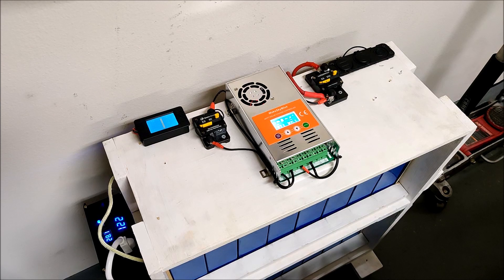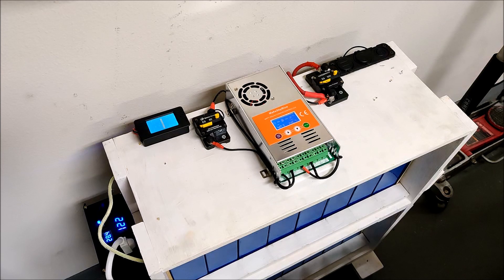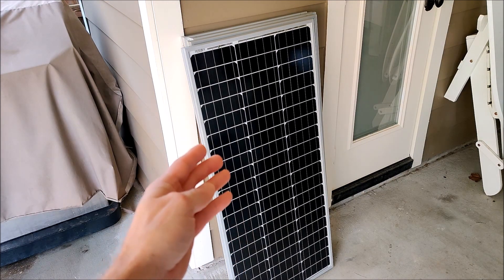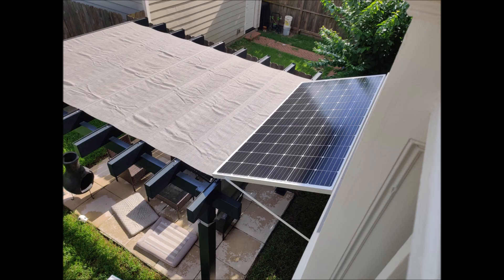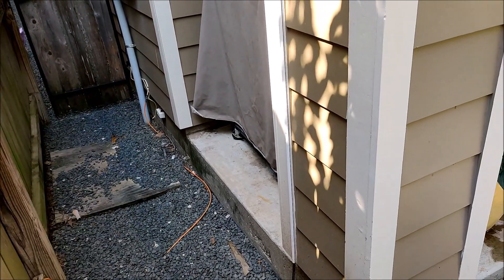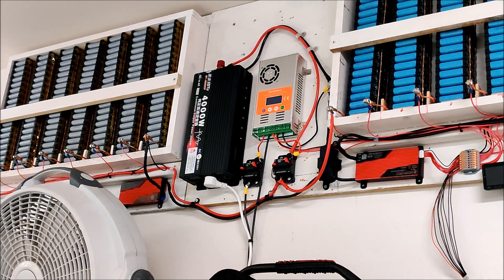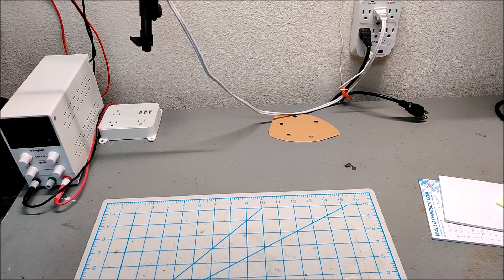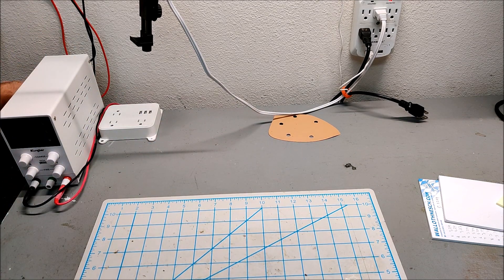DIY SOLAR FOR HOBBYISTS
If you do any hobby electronic work, play with batteries or powerwalls, adding solar to your workbench is really quite easy and inexpensive.

There are lots of different places to mount solar panels out of the way and so they aren't an eye sore. Just remember panels can get quite big, so do factor in the size of the panel when deciding on a location!

Renogy 2 x 100W panels

MakeSkyBlue solar charge controller

100ft 12 awg low voltage outdoor wire

WZRELB Reliable Pure Sine Wave Power Inverter